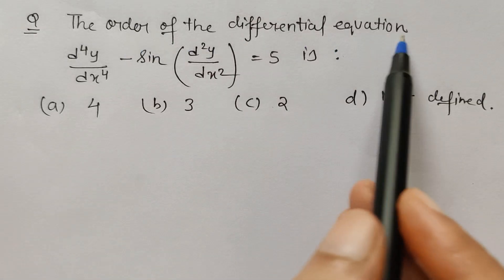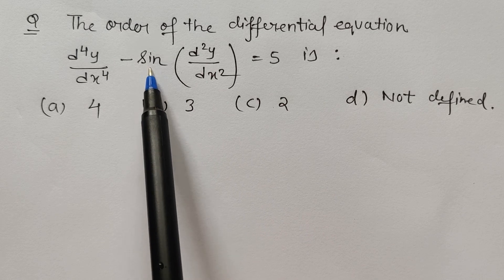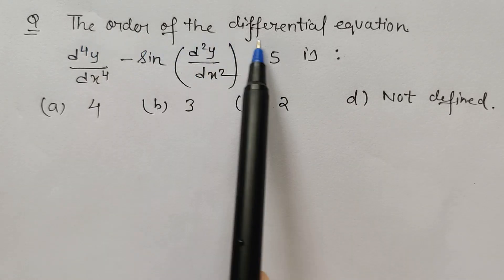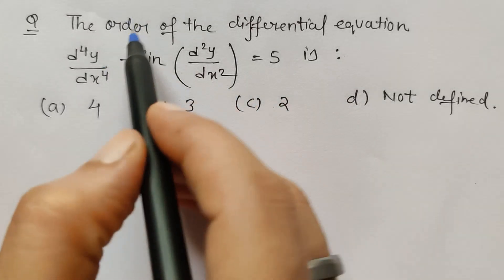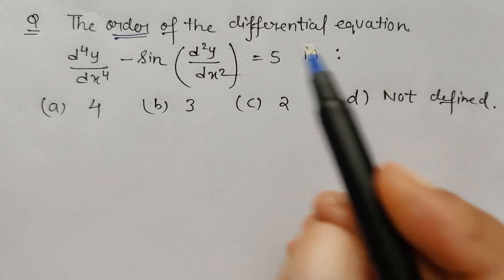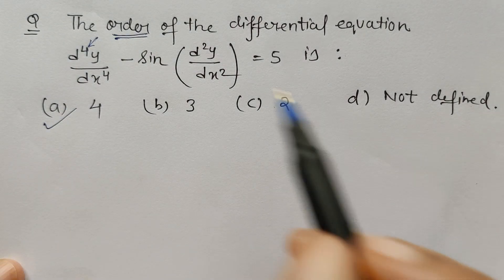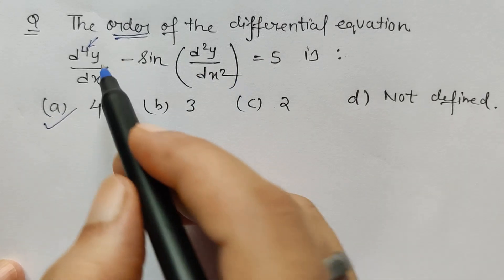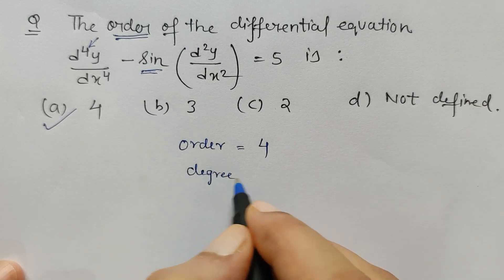Find the Order of the Differential Equation(@ComfortUrMaths_PritiSingh )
Find the Order of the Differential Equation:
d^4y/dx^4-Sin(d^2y/dx^2)=5 is:
a)4.  b)3.  c)2.   d)Not defined